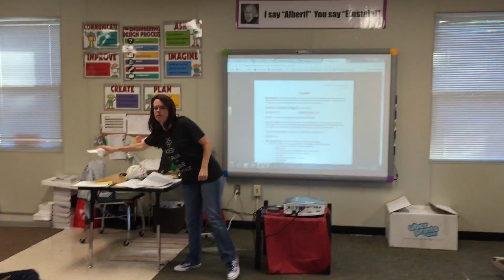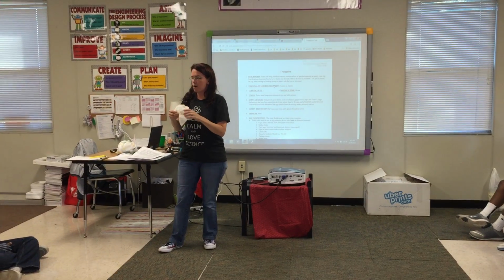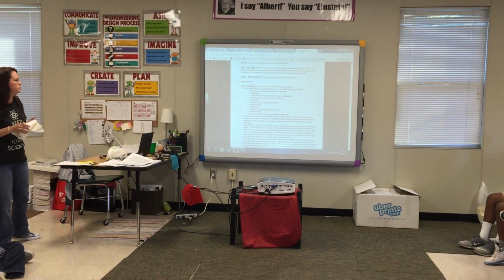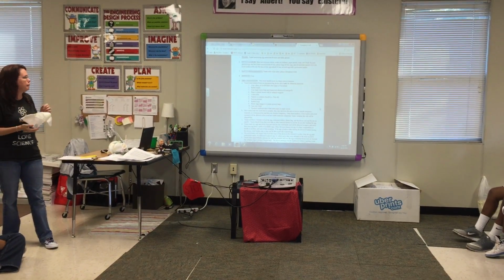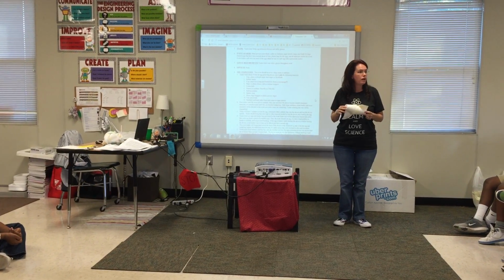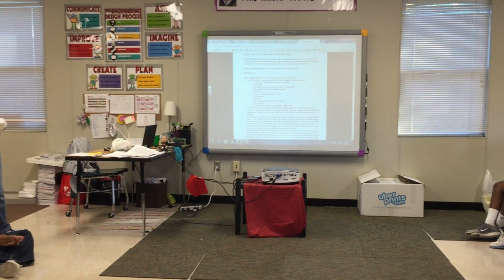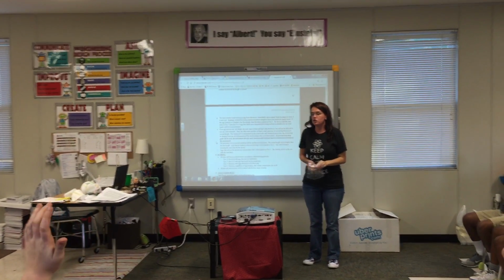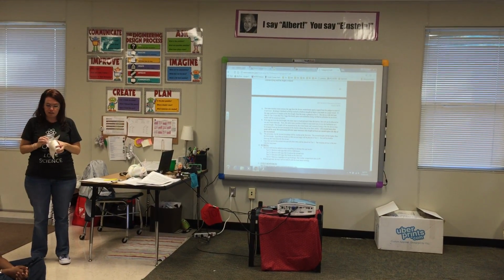Trajeggtory session explanation